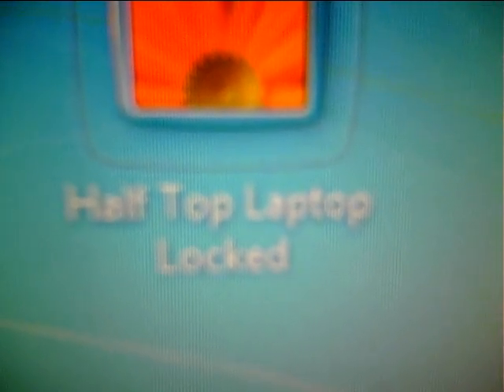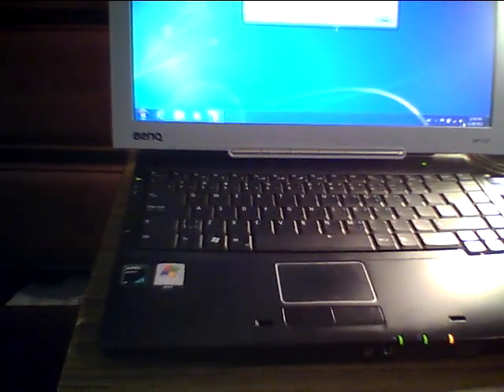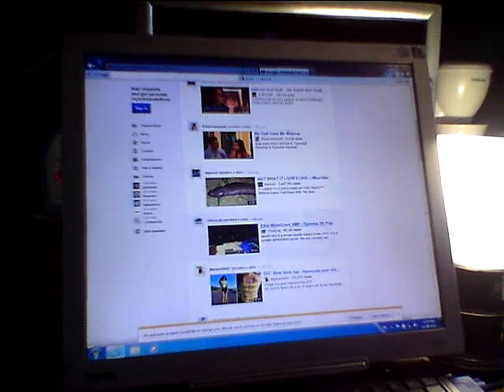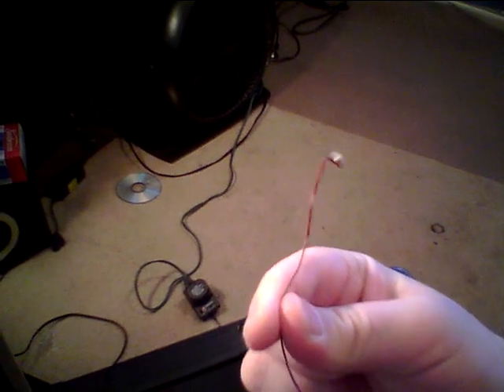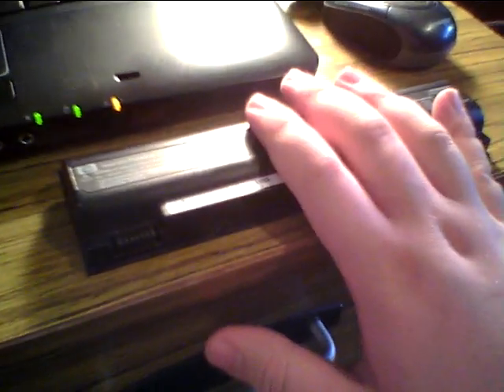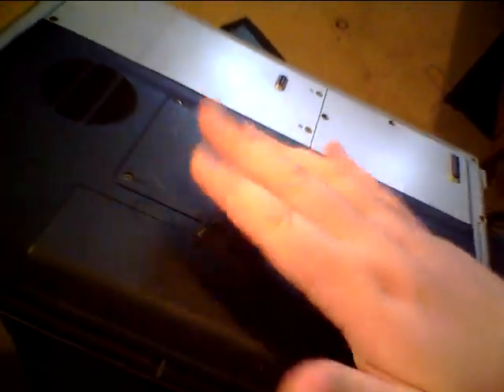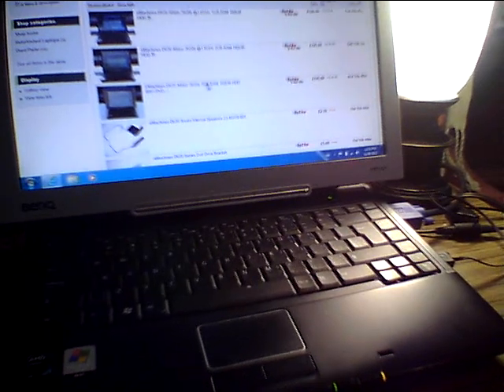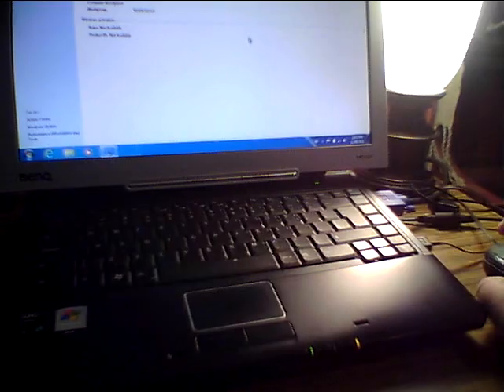The Emachines Half Top Laptop D620 Is Now Running Windows 7 Ultimate!